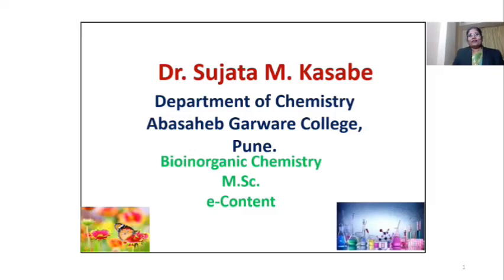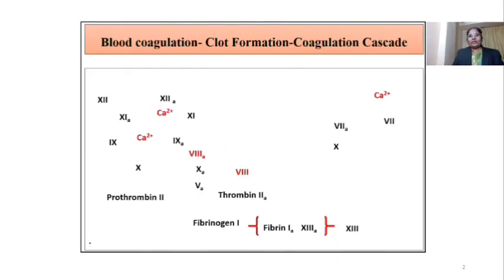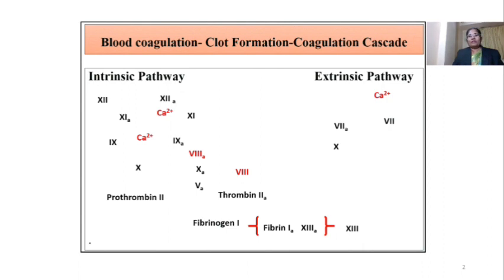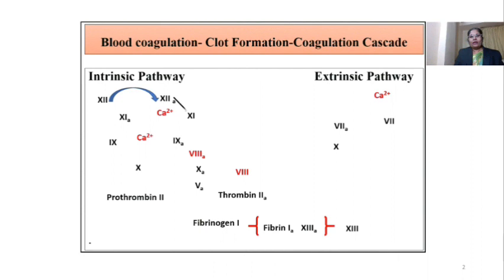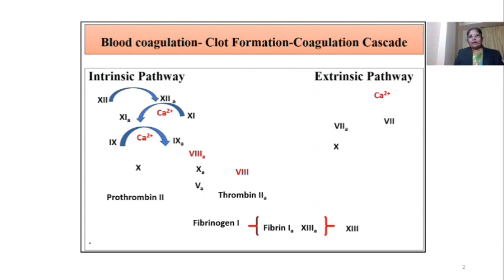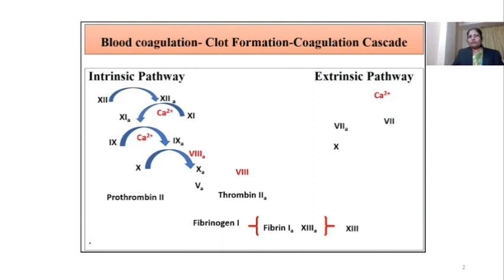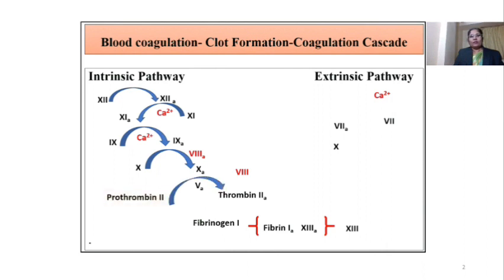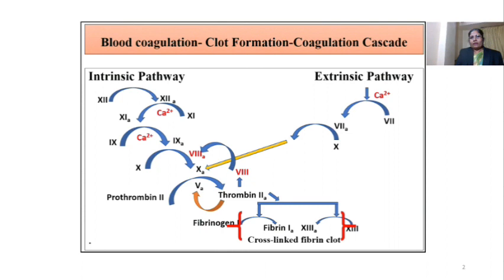Blood coagulation | Coagulation Cascade | Intrinsic and extrinsic pathway | Dr. Sujata Kasabe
Blood coagulation | Coagulation Cascade | Intrinsic and extrinsic pathway
For details read this book